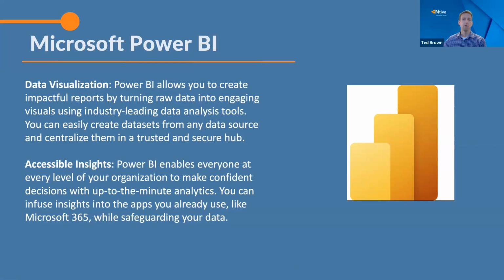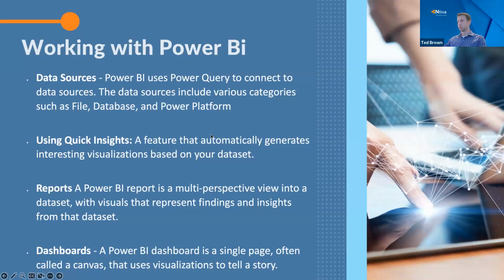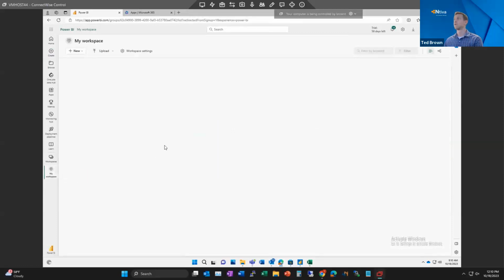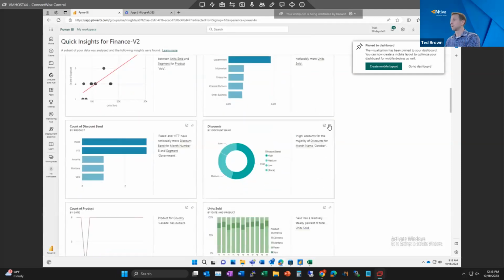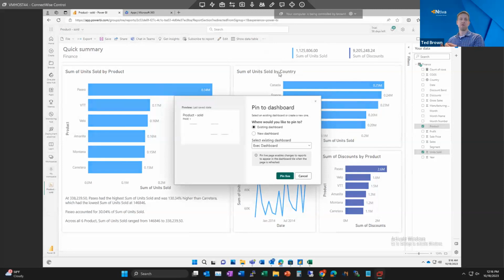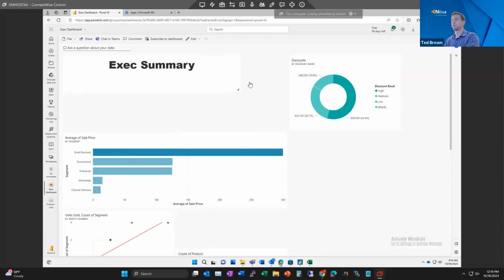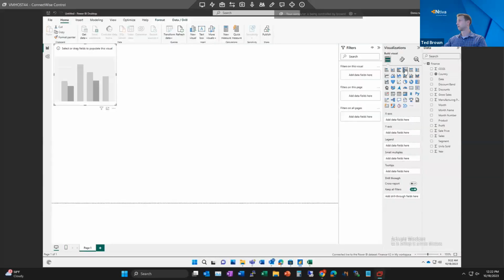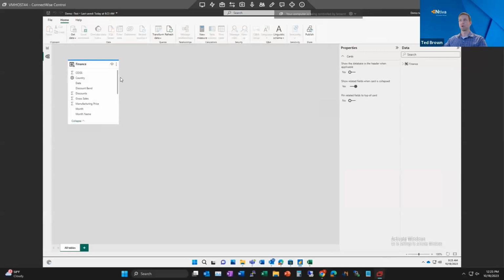Power Up with Power BI (October 18, 2023)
Understand the core features, benefits, and transformative potential of Power BI with our in-house microsoft365 expert! Witness real-time demonstrations showing how you can create compelling dashboards and reports on your data.